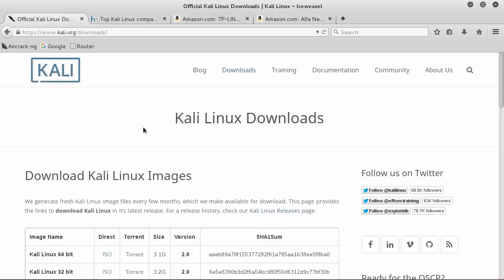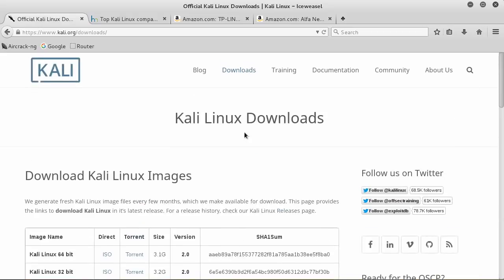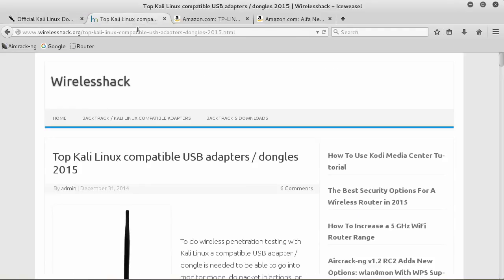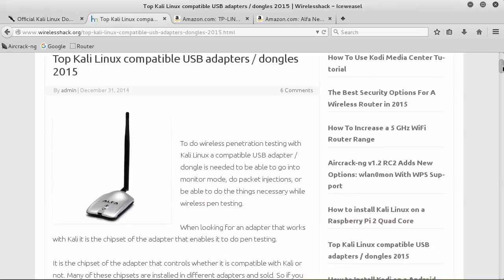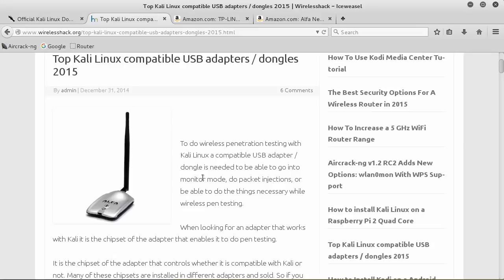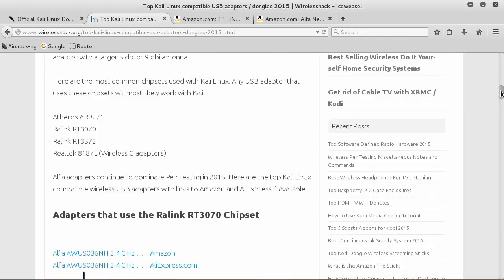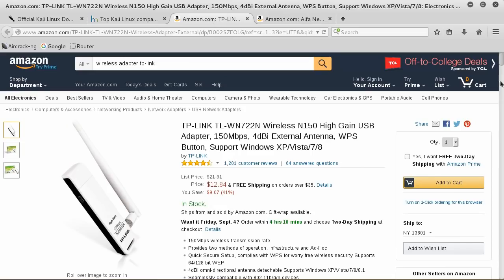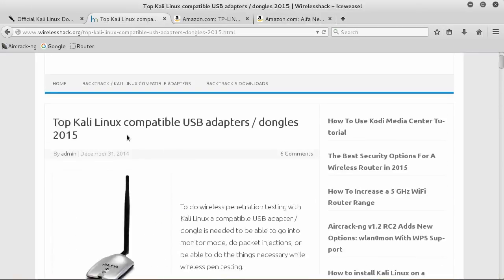01 WiFi Wireless Security Tutorial 1 Getting Started